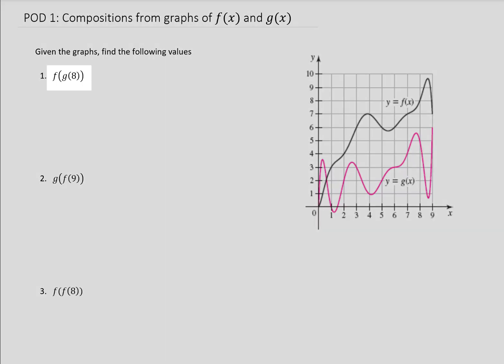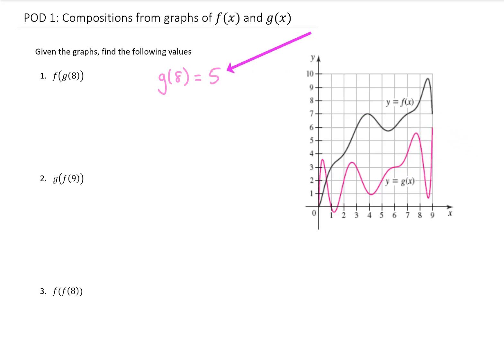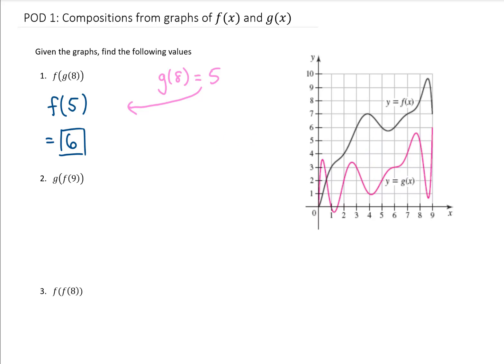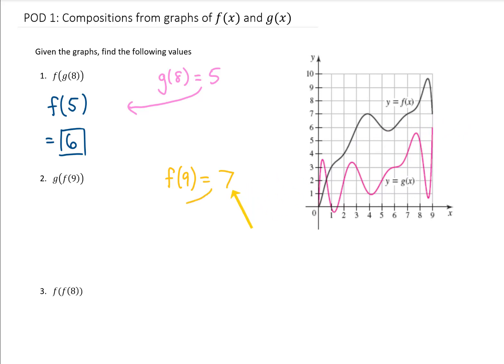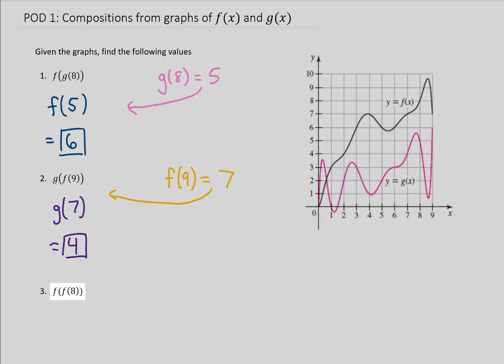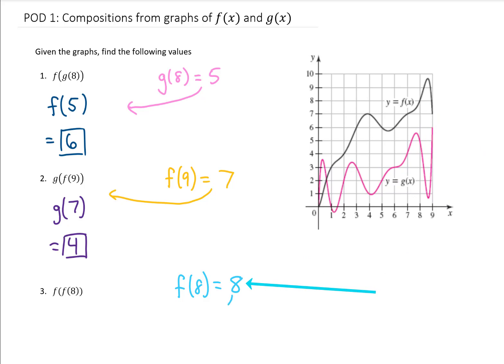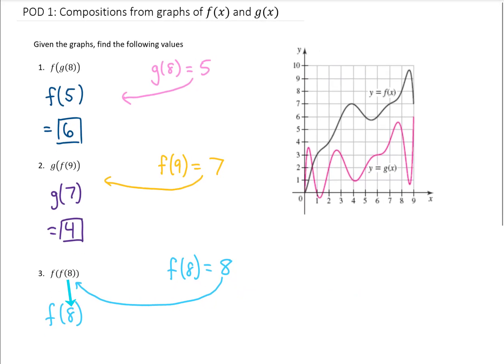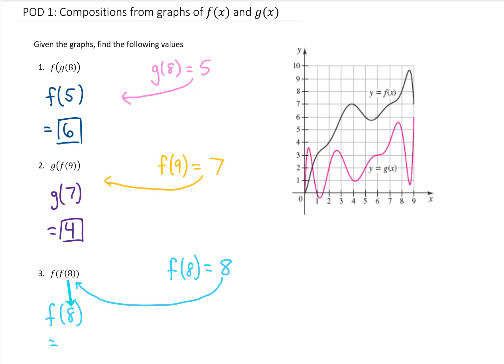Calculus POD #1 Find the Composition Values from Graphs of f(x) and g(x)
Calculus I problem of the day #1. We'll start with some precalculus material before moving on to Calculus 1 material. This question is from college algebra -- Given the graph, find the values f(g(8)), g(f(9)), and f(f(8))